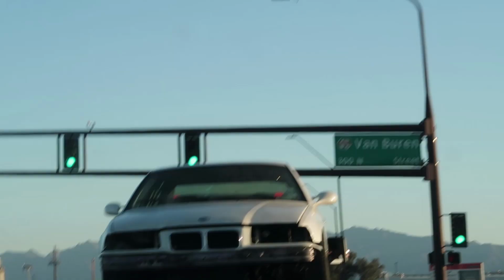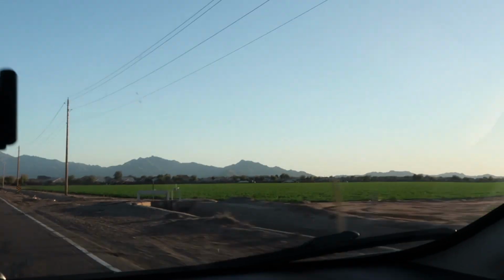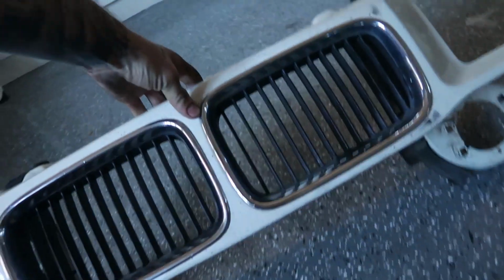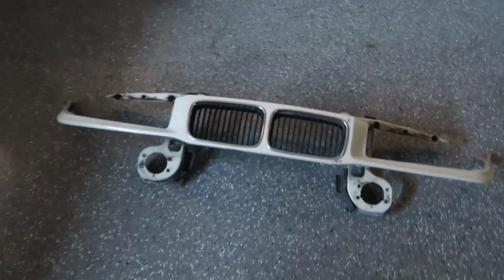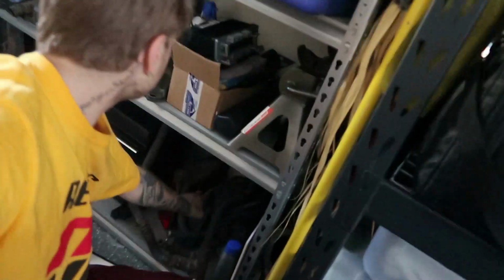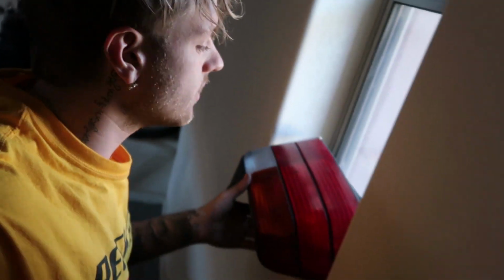how to make money on a car after you just bought it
FOLLOW ON IG: kiddruu
FOLLOW ON SC: drews69